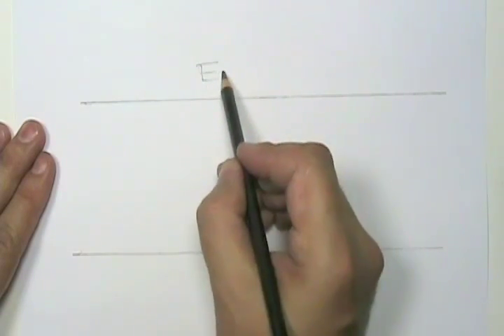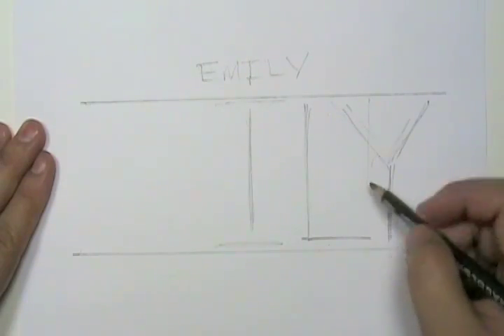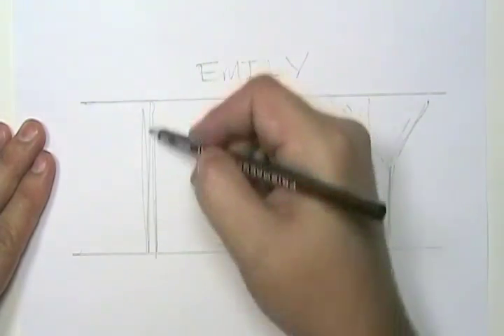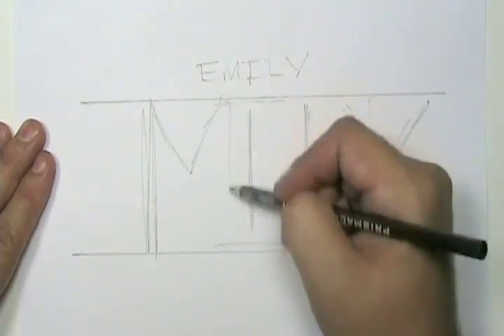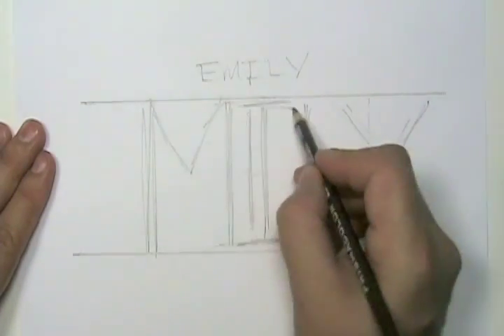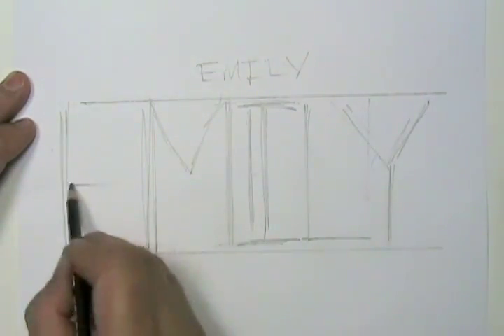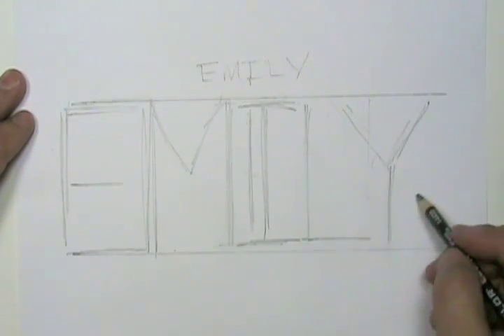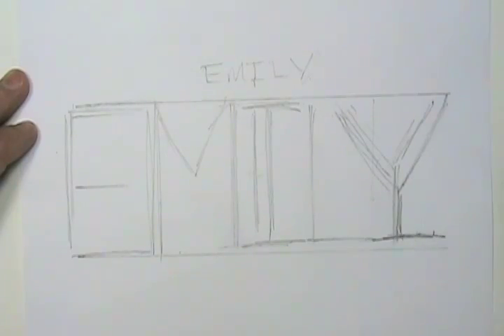How to Graffiti Letters - Write Emily in Bubble Letters | MAT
How to Draw Graffiti Letters - Write Emily in Bubble Letters, Do you know an Emily? Are you Emily? Well here''s a cool way to write your name in graffiti letters. This lesson covers the basics of drawing bubble letters. E M I L Y - Add to that a drop shadow effect and a cool cloud background and you have yourself one cool looking graffiti name design for a notebook or whatever.